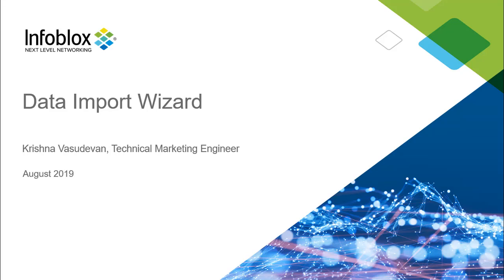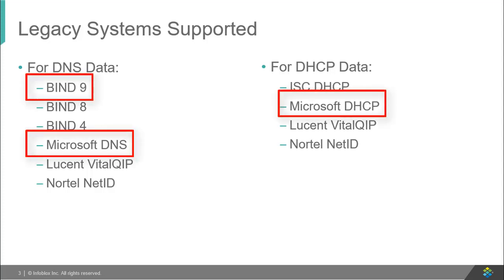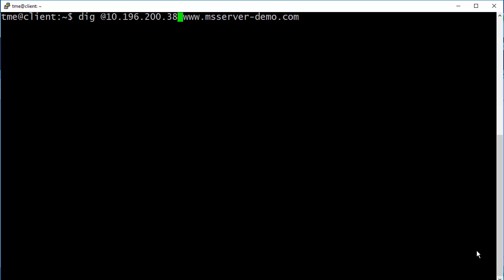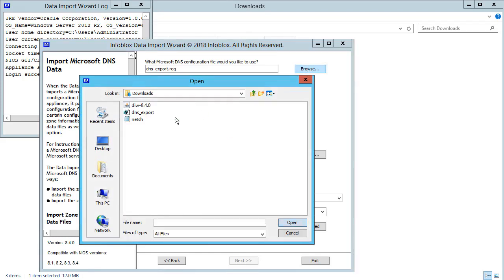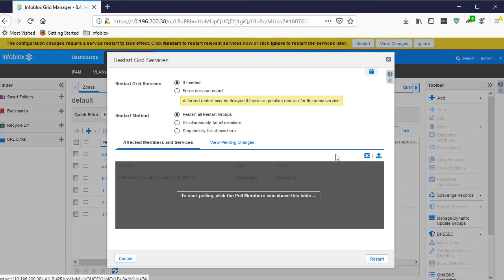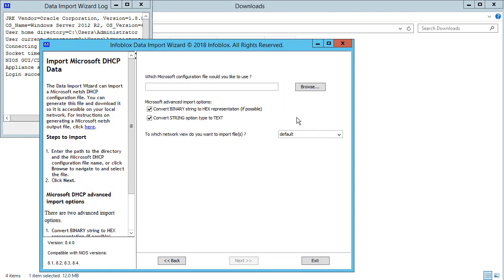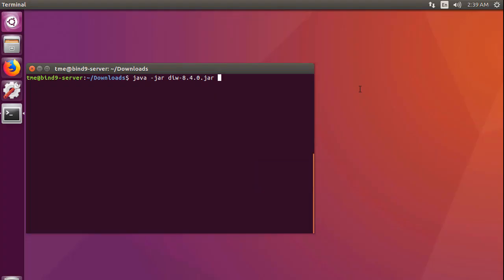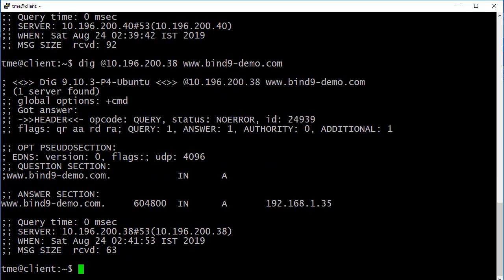Demo Video: Infoblox Data Import Wizard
The Infoblox Data Import Wizard is a Java based tool that allows legacy system users to migrate their DNS/DHCP/TFTP data to Infoblox. This video demonstrates how you can move data from Microsoft /BIND 9 to the Infoblox grid.